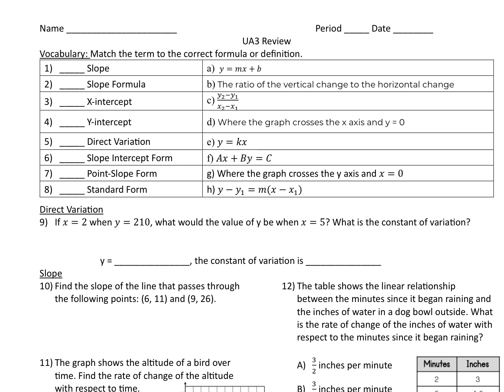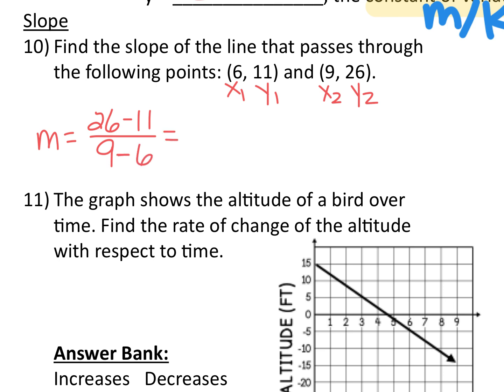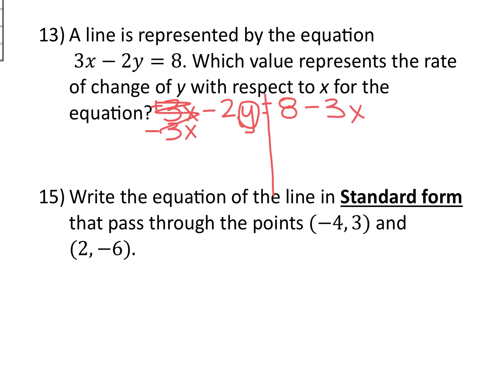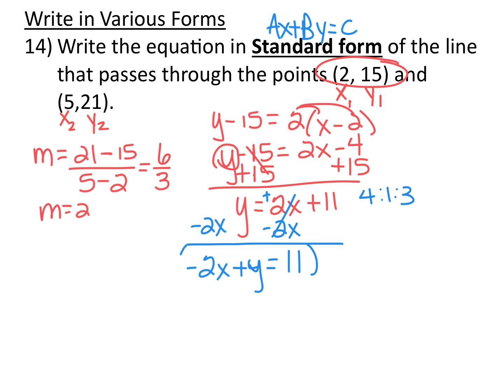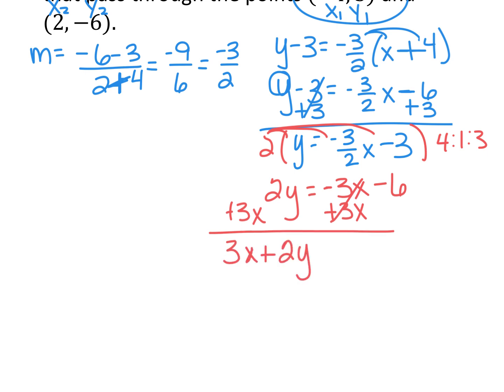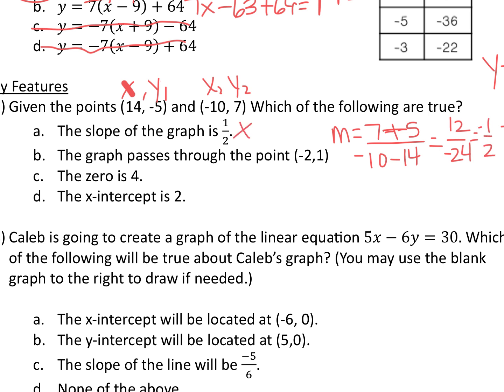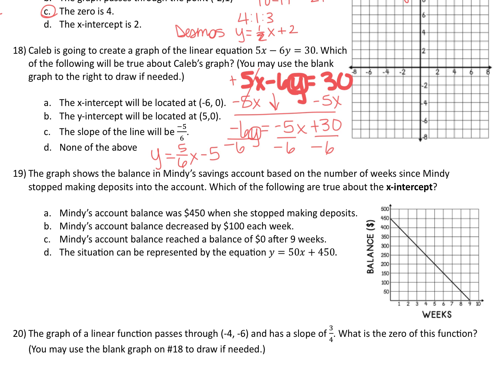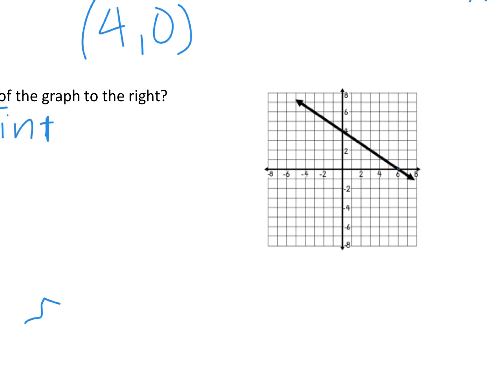UA3 review video KEY